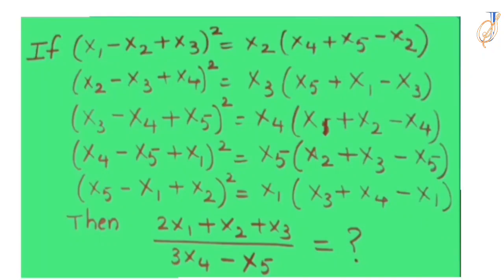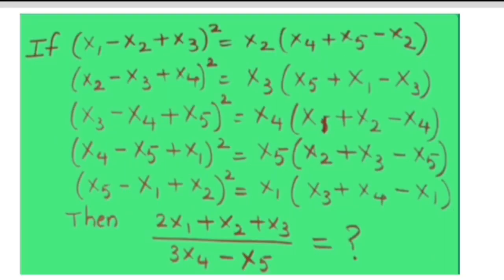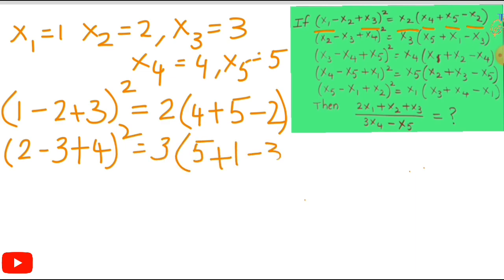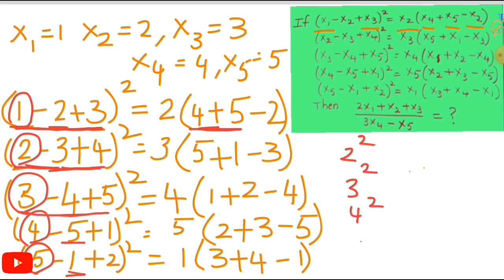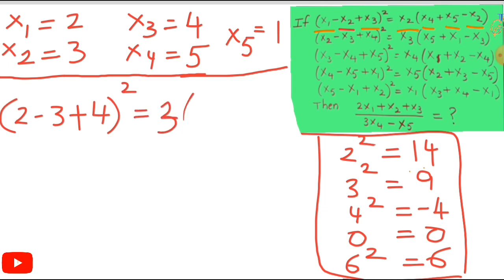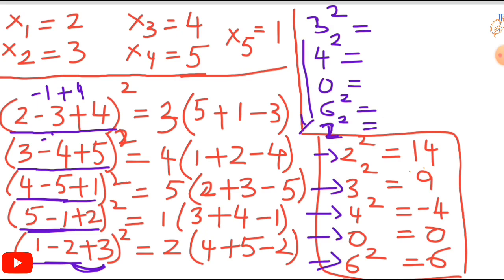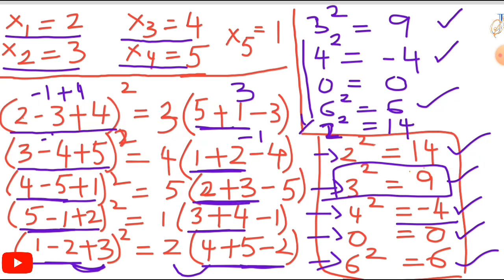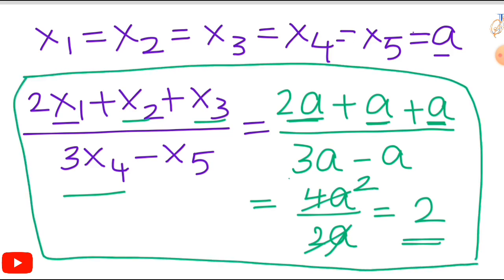A lengthy Algebraic Question with beautiful answer.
Many students fear when they see a very lengthy question.  But don't fear. The examiner wants to give bit stress that's it. whenever we get the question like this first observe the question and think logically then apply your thoughts in the question. There is a chance that you can find a same type of question in the any another competitive exams like JEE mains , JEE Advanced, BITSAT.